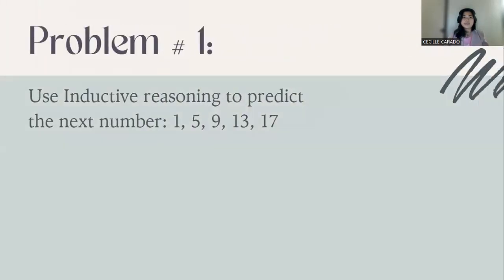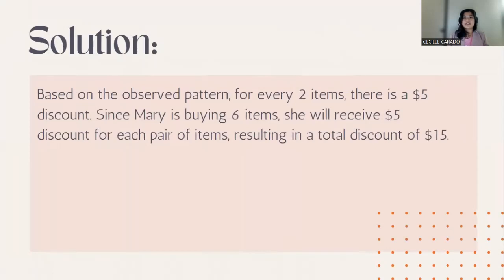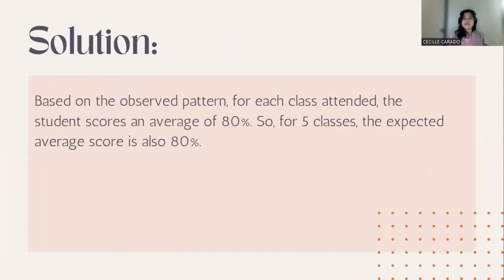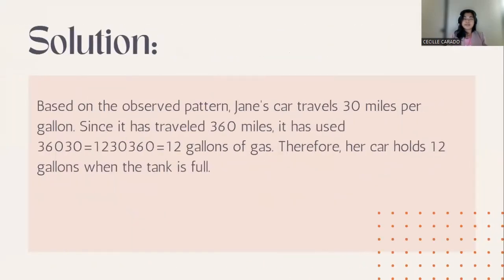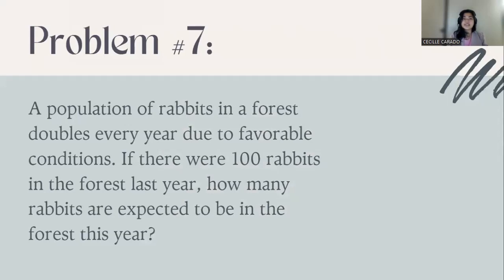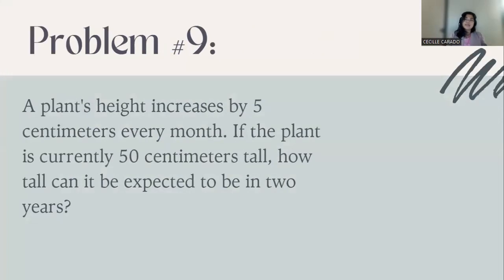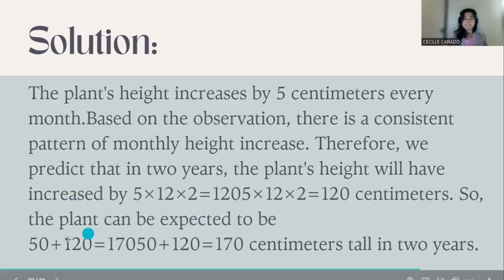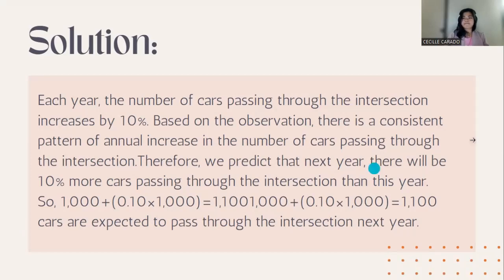Cecille Carado Inductive Reasoning